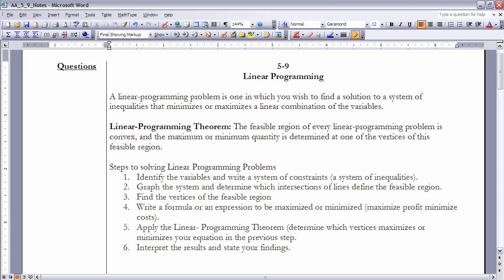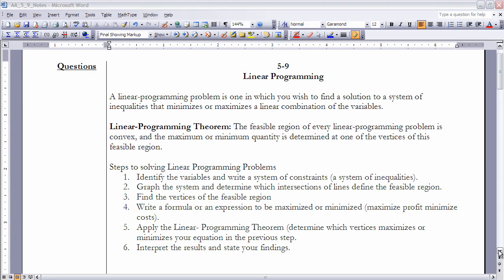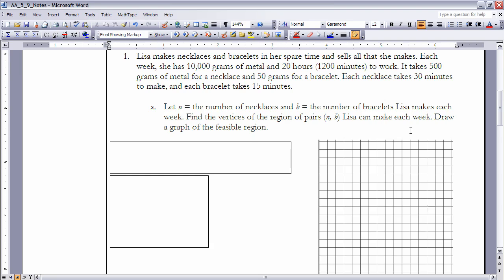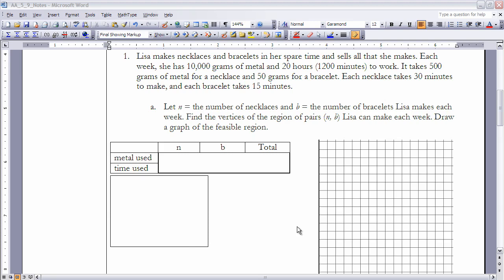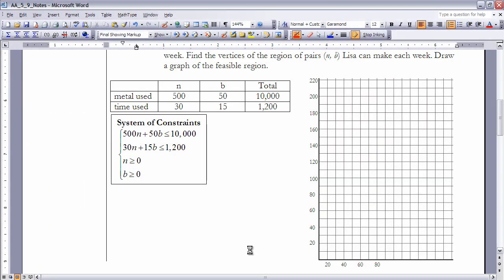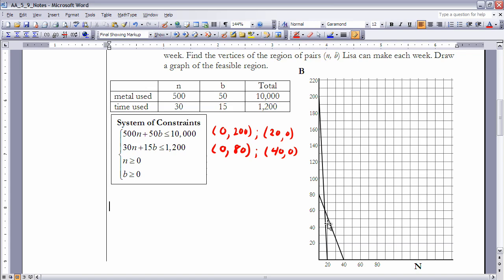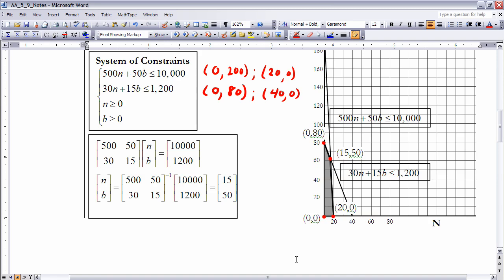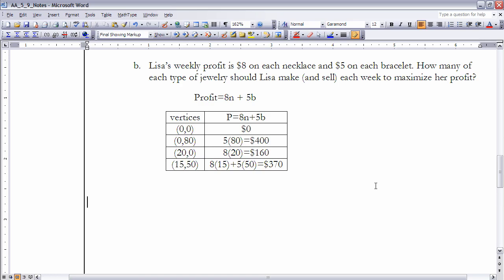Advanced Algebra 5-9